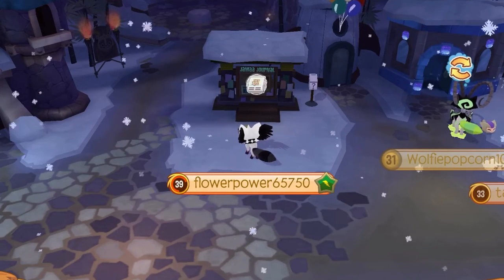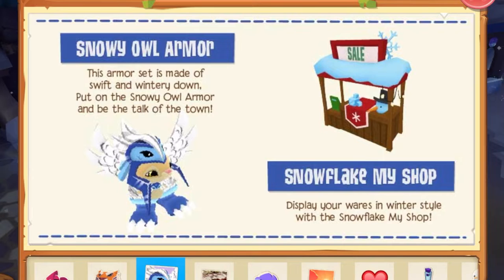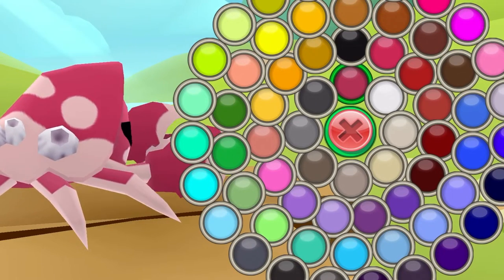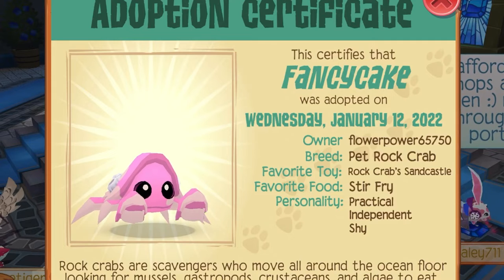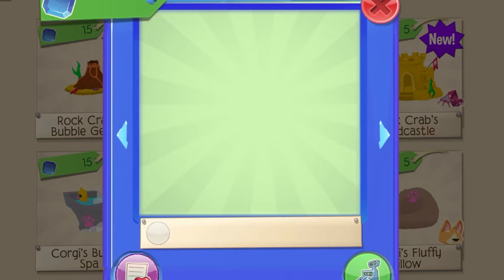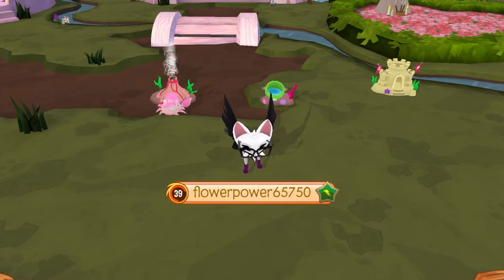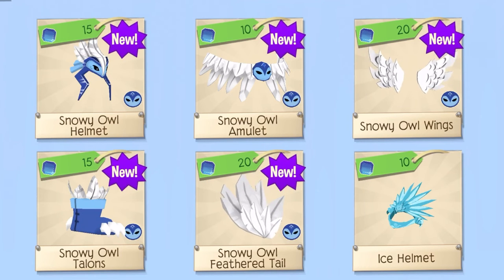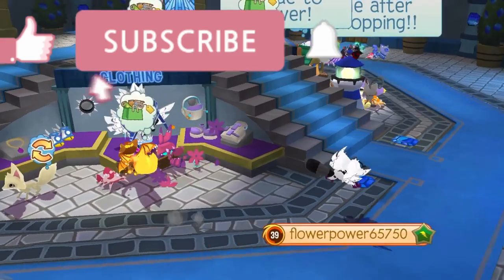MINI January update in animal jam *pet rock crabs*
MINI UPDATE IN ANIMAL JAM

PET ROCK CRABS

SNOWY OWL ARMOR !!

HOPE YOU GUYS LIKE THIS UPDATE AS MUCH AS I DO  !!!